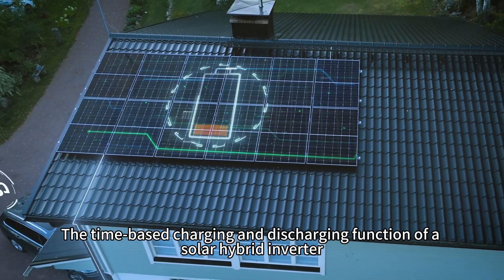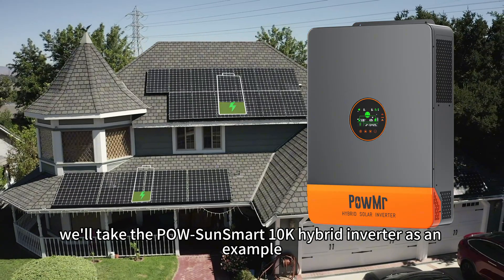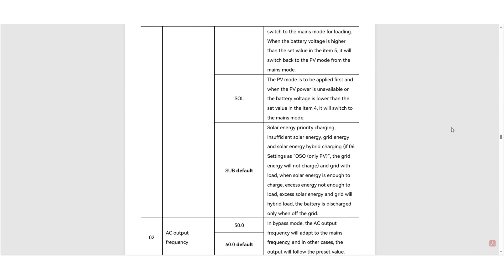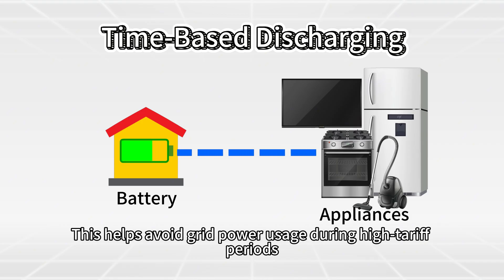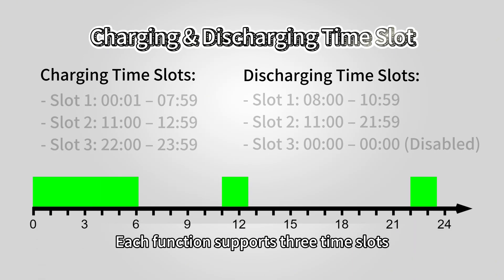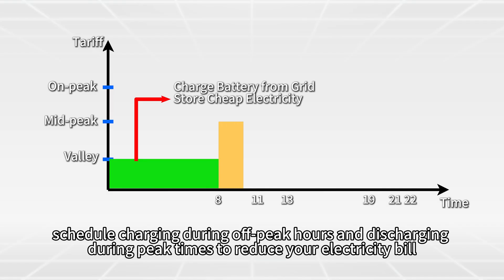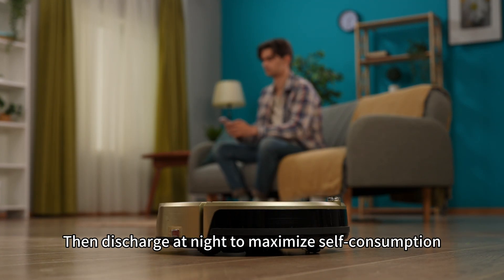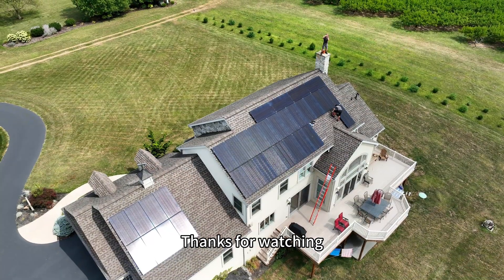Time Control Charging & Discharging on Inverter – How It Works?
In this video, we take a deep dive into the time-controlled charging and discharging feature of PowMr inverters. Learn how to schedule battery charging during off-peak hours and discharging during peak demand to maximize energy savings and efficiency. We’ll walk you through the purpose of this function, real-world usage scenarios, and a step-by-step setup guide.

1: TOP Mistakes Installing Solar Power Systems for Your Home(Part 1): Avoid All These for Success!!!

2: TOP Mistakes Installing Solar Power Systems for Your Home (Part 2): Avoid All These for Success!!!